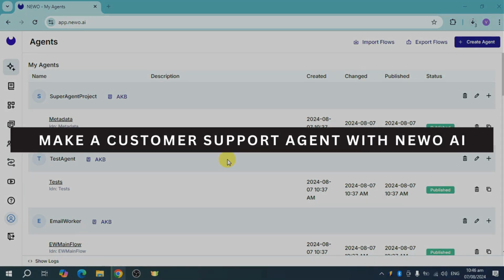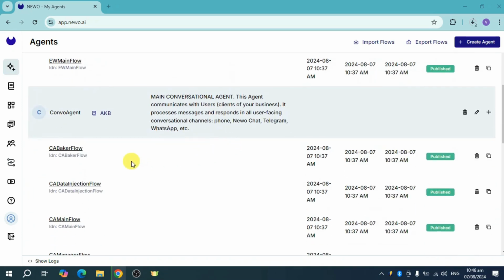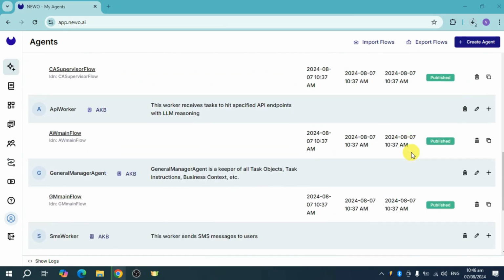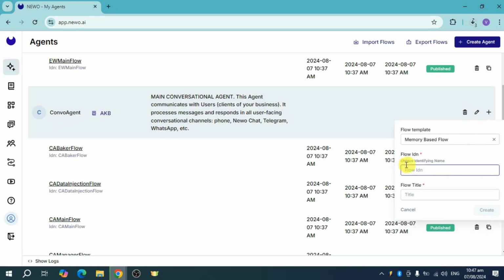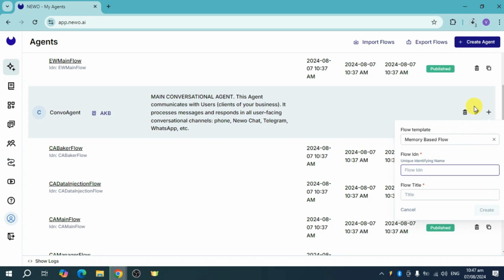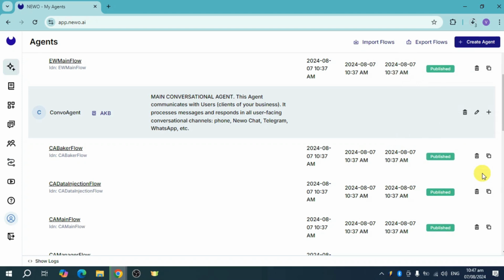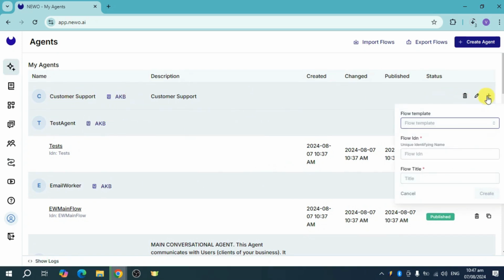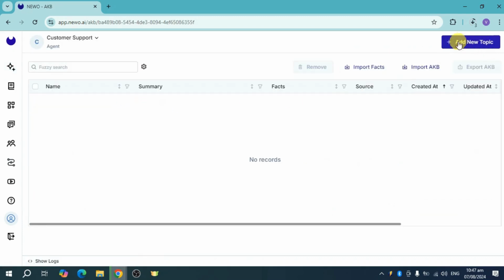How to Make a Customer Support Agent in Newo AI | Newo AI Tutorial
Looking to create a customer support agent using Newo AI? This tutorial will guide you step-by-step, perfect for beginners who want to automate customer service responses. I’ll show you how to set up and customize a virtual support agent in Newo AI.

In this tutorial, you’ll learn:
How to access the Customer Support Agent feature in Newo AI.
How to train the agent with common FAQs and responses.
How to integrate the support agent into your website or application.

Follow these steps to create a customer support agent in Newo AI and streamline your customer service!